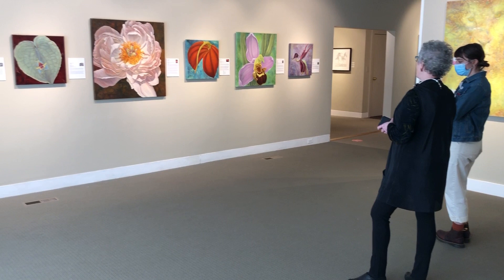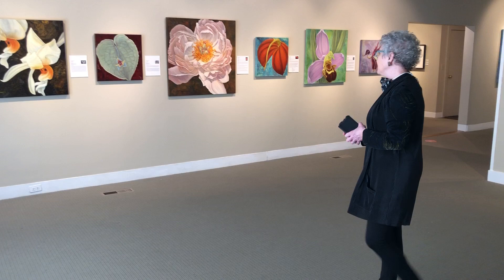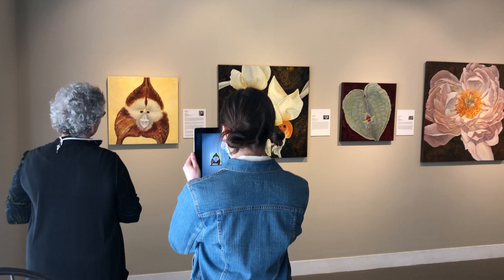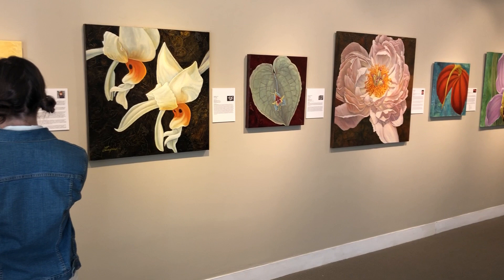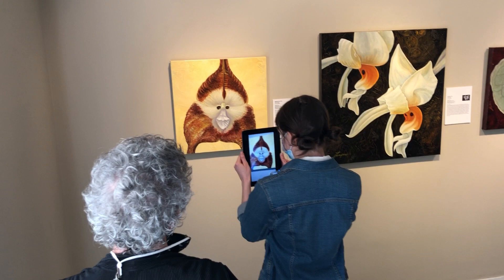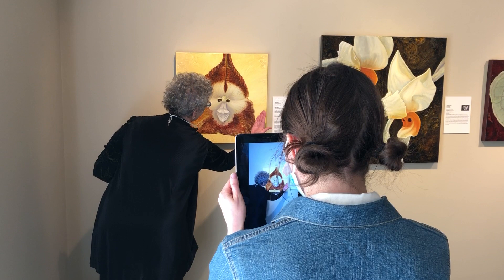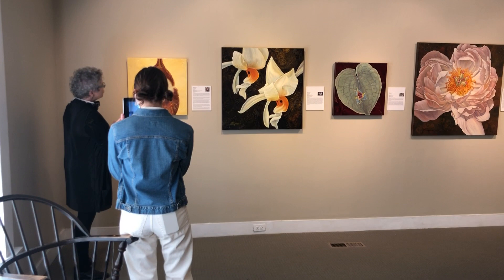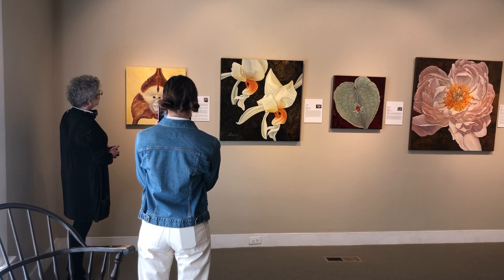The Many Faces of the Orchid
Go behind the scenes of "Global Garden: Resonant Beauty" with artist Patricia Laspino this coming Sunday, April 18 for an "Art Chat with Pat" in our galleries from 1-2 pm. "The unique thing about orchids is that they have these structures that are different from other flowers...but I think the thing that is most attractive to humans is the fact that many orchid flowers have faces." Interweaving art and science, her works of art showcase the profound beauty and wonder of nature by using the orchid as an ambassador and storyteller.